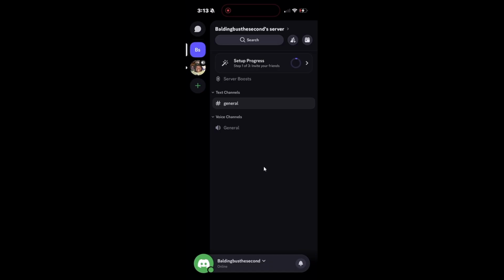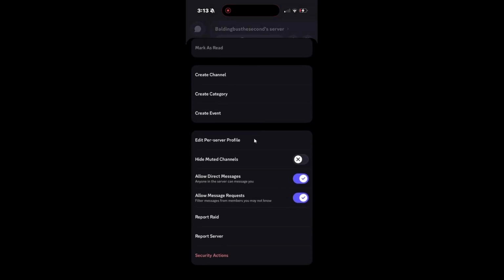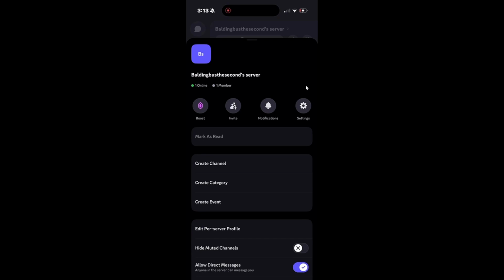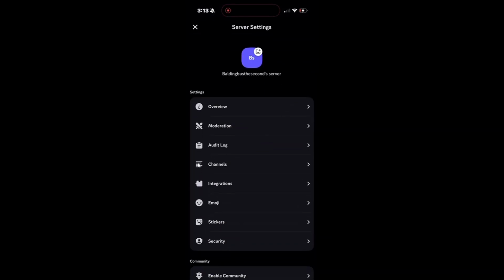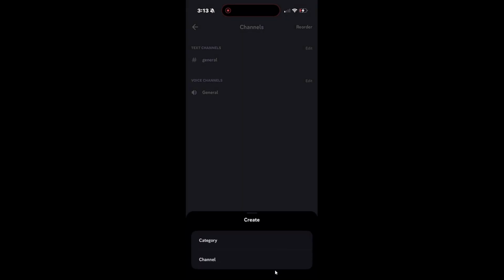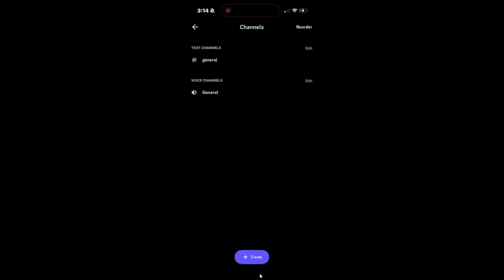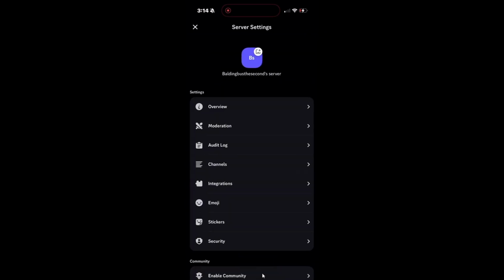How To Set Server Rules in Discord Mobile